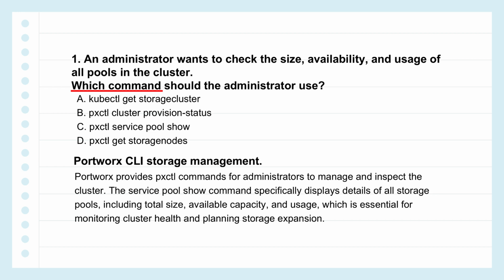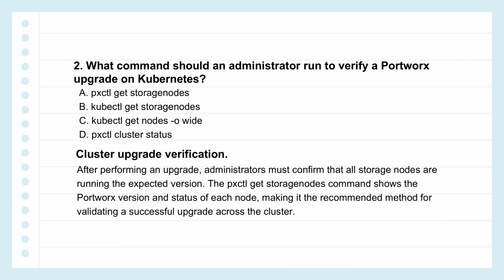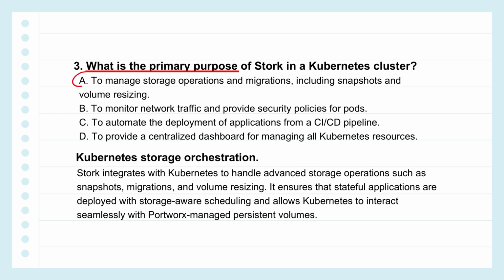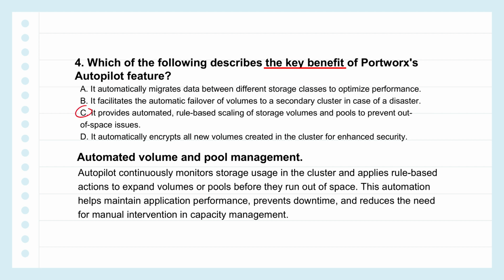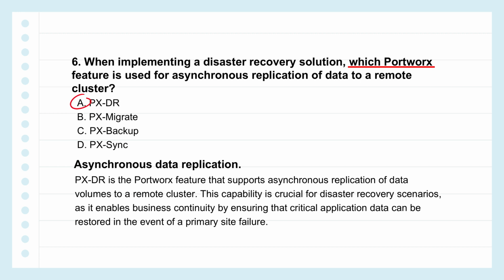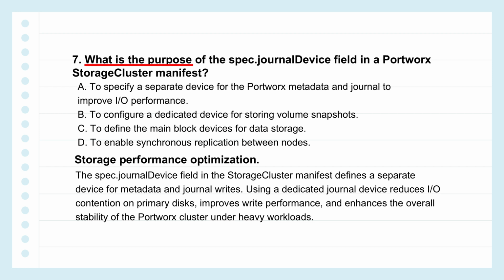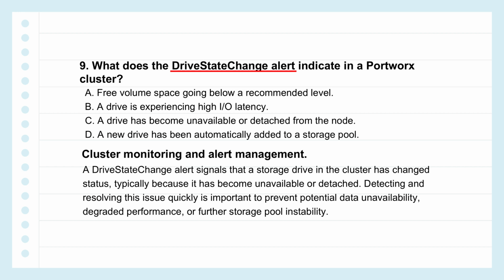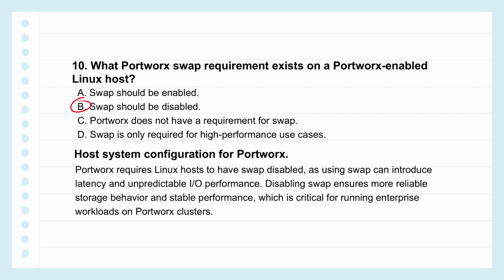Introduce the Pure Storage Portworx Enterprise Professional Certification: Test Free Demos Online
Earning the Pure Certified Portworx Enterprise Professional (PEP) certification can significantly boost your career and salary potential. With a solid understanding of the Portworx Enterprise Professional (PEP) exam, you position yourself for better opportunities and professional recognition.

## Knowing the Pure Storage Portworx Enterprise Professional (PEP) Exam

The Pure Storage Portworx Enterprise Professional (PEP) is available to demonstrate your ability to architect cluster operations for Kubernetes container storage, manage security, troubleshoot issues, and maintain business continuity. It’s aimed at IT professionals with 12-24 months of experience and is suitable for top performers in Pure Storage Certified Portworx Enterprise Professional roles.

### Exam Format:

- 60 multiple-choice scored questions
- 10 unscored questions
- 120-minute time limit

### Exam Weight

- Operations and Administration (25%)
- Deploy and Install (20%)
- Observability and Troubleshooting (20%)
- Business Continuity (20%)
- Security (15%)

## Pass Your Portworx Enterprise Professional (PEP) Exam Successfully

The Pure Storage Portworx Enterprise Professional (PEP) can enhance your professional credentials and stay competitive in the IT field. When preparing for your Portworx Enterprise Professional exam, you can have a proper study guide to pass the PEP exam successfully. We have the latest Portworx Enterprise Professional dumps, designed to master the certification knowledge and skills. By combining the PDF file and testing engine software, you can overcome exam anxiety, strengthen weak areas, and build confidence before appearing for the Portworx Enterprise Professional exam.

### Test Free Demos Online

Choosing the latest Portworx Enterprise Professional exam dumps is crucial. With the most current resource, you gain access to meticulously crafted questions and answers, ensuring you’re fully prepared to tackle the exam with confidence. You can come here to test the Portworx Enterprise Professional free demos online.

1. An administrator wants to check the size, availability, and usage of all pools in the cluster.
Which command should the administrator use?
A. kubectl get storagecluster
B. pxctl cluster provision-status
C. pxctl service pool show
D. pxctl get storagenodes
Answer: C
Portworx CLI storage management: Portworx provides pxctl commands for administrators to manage and inspect the cluster. The service pool show command specifically displays details of all storage pools, including total size, available capacity, and usage, which is essential for monitoring cluster health and planning storage expansion.

2. What command should an administrator run to verify a Portworx upgrade on Kubernetes?
A. pxctl get storagenodes
B. kubectl get storagenodes
C. kubectl get nodes -o wide
D. pxctl cluster status
Answer: A
Cluster upgrade verification: After performing an upgrade, administrators must confirm that all storage nodes are running the expected version. The pxctl get storagenodes command shows the Portworx version and status of each node, making it the recommended method for validating a successful upgrade across the cluster.

3. What is the primary purpose of Stork in a Kubernetes cluster?
A. To manage storage operations and migrations, including snapshots and volume resizing.
B. To monitor network traffic and provide security policies for pods.
C. To automate the deployment of applications from a CI/CD pipeline.
D. To provide a centralized dashboard for managing all Kubernetes resources.
Answer: A
Kubernetes storage orchestration: Stork integrates with Kubernetes to handle advanced storage operations such as snapshots, migrations, and volume resizing. It ensures that stateful applications are deployed with storage-aware scheduling and allows Kubernetes to interact seamlessly with Portworx-managed persistent volumes.

4. Which of the following describes the key benefit of Portworx's Autopilot feature?
A. It automatically migrates data between different storage classes to optimize performance.
B. It facilitates the automatic failover of volumes to a secondary cluster in case of a disaster.
C. It provides automated, rule-based scaling of storage volumes and pools to prevent out-of-space issues.
D. It automatically encrypts all new volumes created in the cluster for enhanced security.
Answer: C
Automated volume and pool management: Autopilot continuously monitors storage usage in the cluster and applies rule-based actions to expand volumes or pools before they run out of space. This automation helps maintain application performance, prevents downtime, and reduces the need for manual intervention in capacity management.